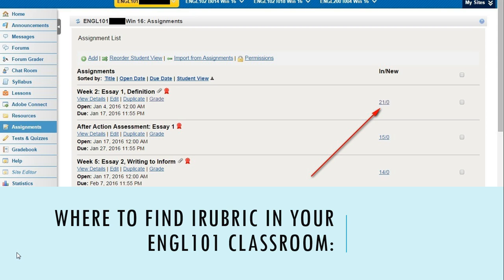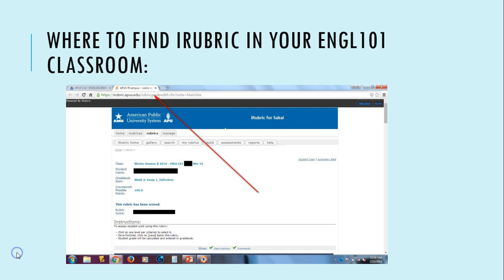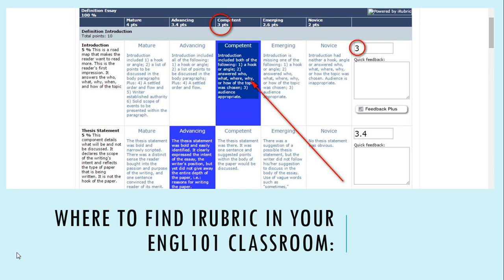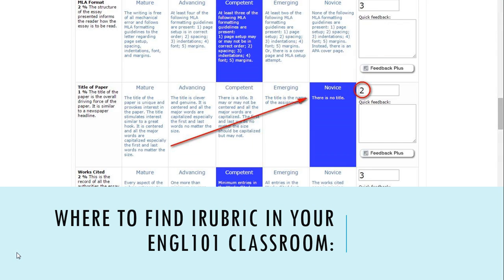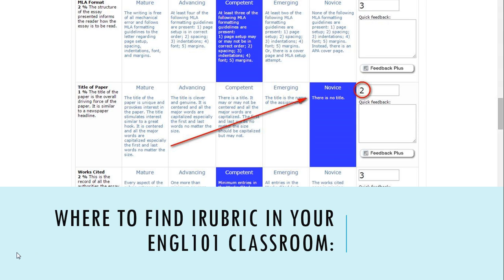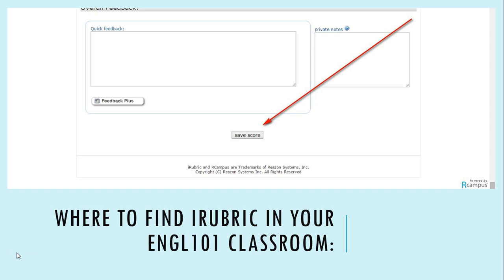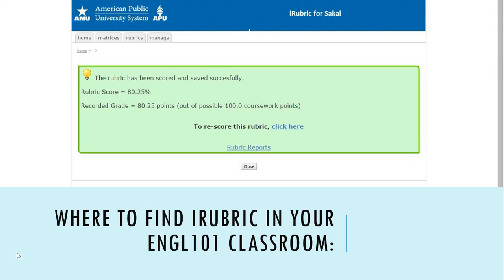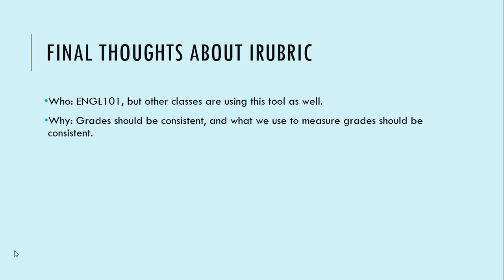ENGL101 and the new iRubrics used for Assignments